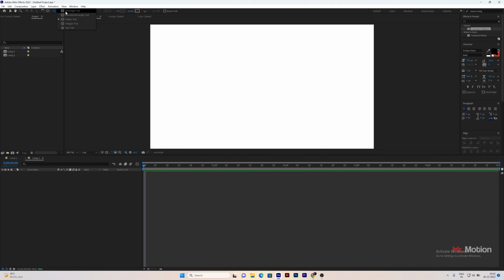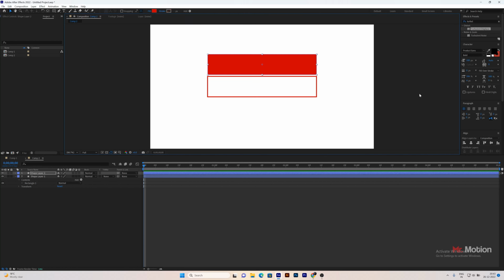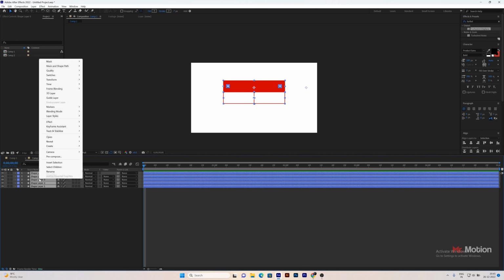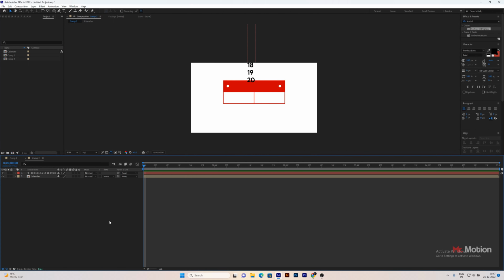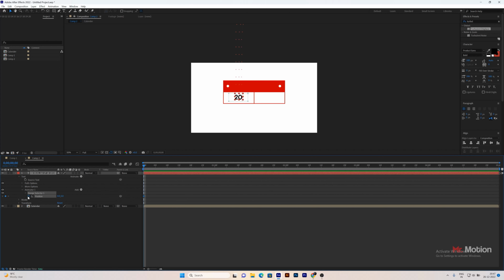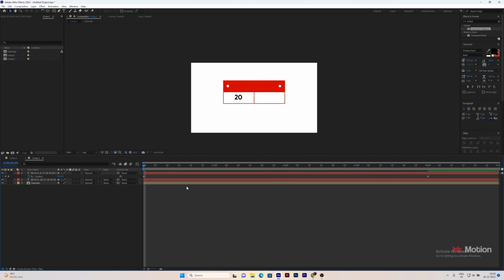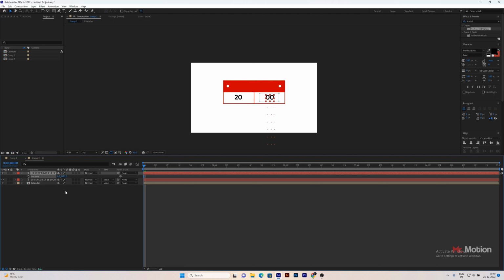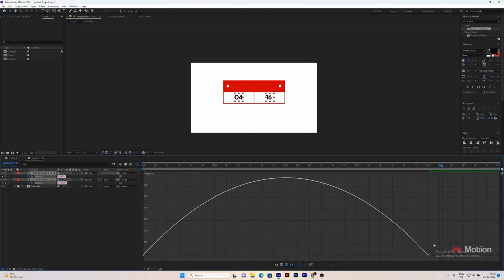Number Countdown Animation in After effect | Date and month change animation animation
In this video I am going to show you very cool animation tips in after effect.